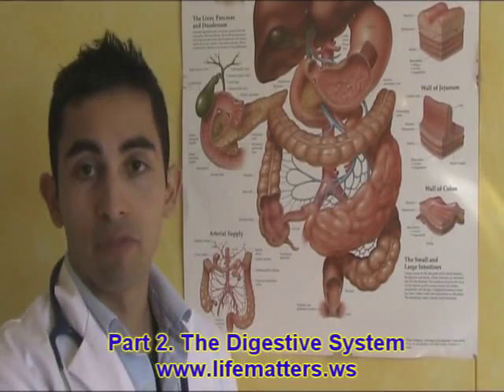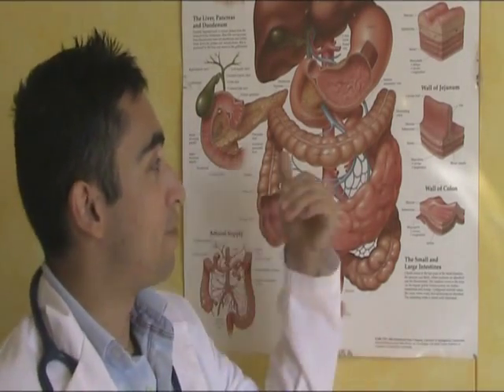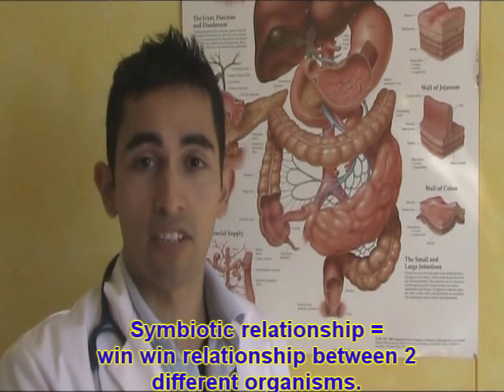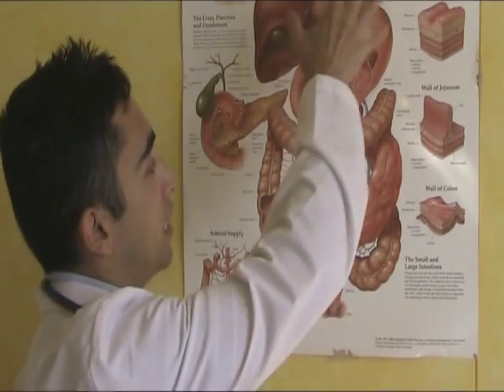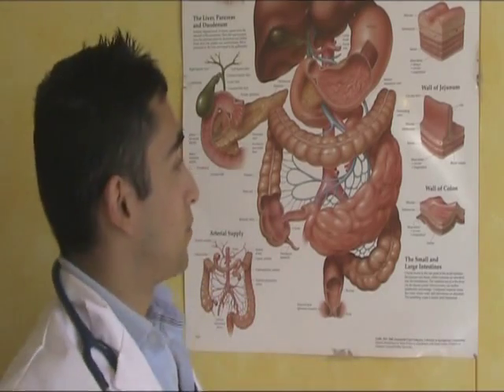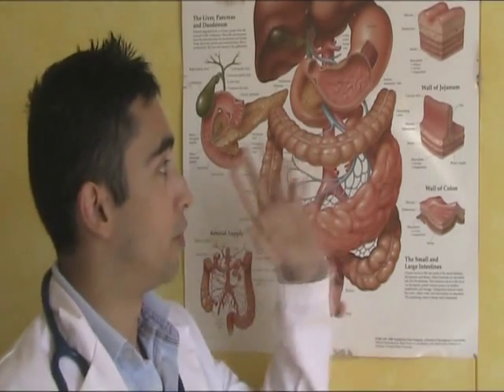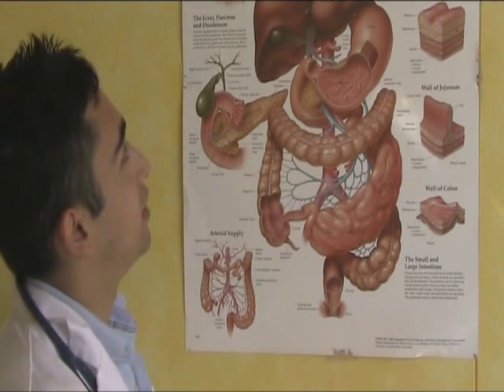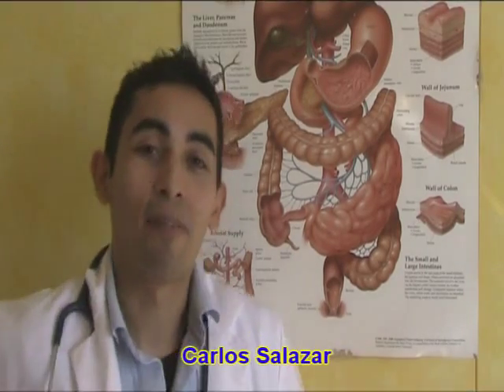PART 2. The Digestive System. How does it work? Anatomy and physiology class.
Part 2. From the mouth to the anus. Whats happening inside us when we have our meals?  How can you improve your digestion and get rid of stuff like constipation, diarrhoea, refulx, acidity, flatulence, cramps etc. Is all here!